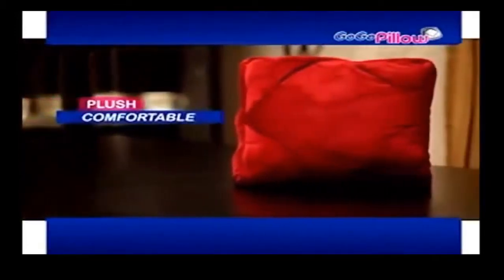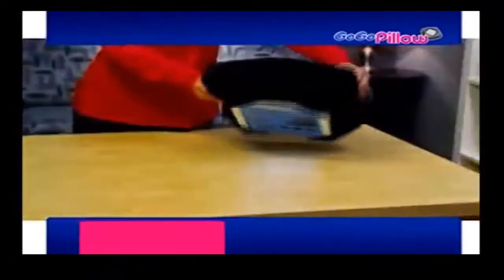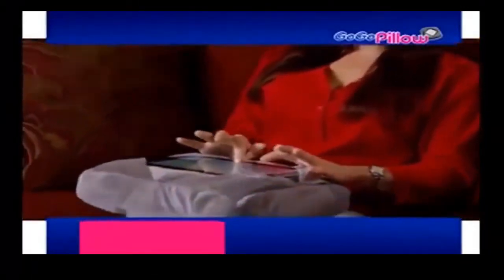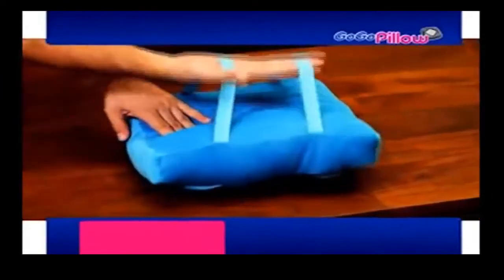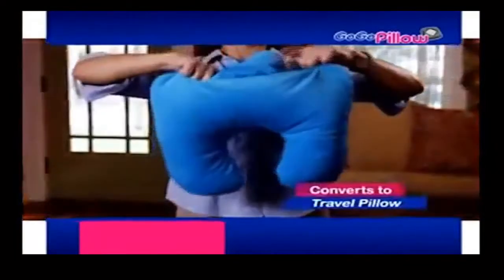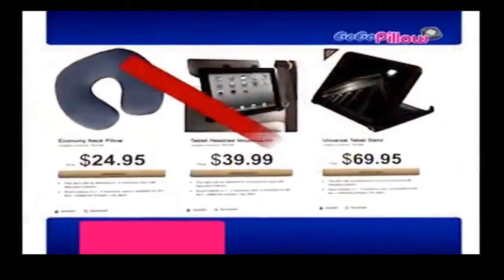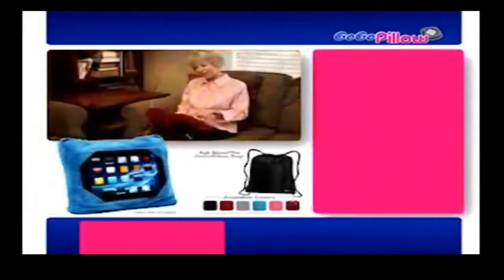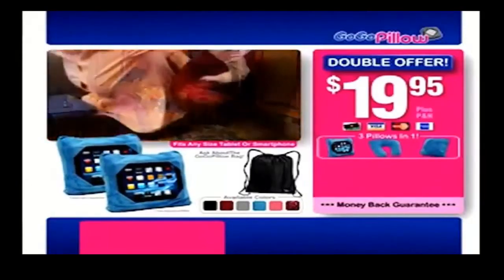GoGo Pillow GoGo Pillow As Seen On Tv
Built For Tablets. Designed For Comfort.
Sits At Any Angle! Buy One, Get One FREE!

Go Go Features
Complete comfort on the move.
Unzip and flip to turn into a travelpillow or backpack.
Holds your tablet securely in place.
Works on any surface & fits most tablets.
Allows easy access to power cord and earbud sockets.
Patented Multi-Slot Design WOrks With Most Tablets!
Take it Everywhere!

The GoGo Pillow™ works on any surface and works as a backpack so you can take your tablet with you, enabling you to use your tablet comfortably wherever you are.
Work With Most Tablets!
Fits Most Tablets!
The patented multi-slot design means your tablet is locked securely in place wherever you're using it -- & it works with most tablet sizes, too.
Work With Any Tablet!
Works as a Pillow, too!
The plush, luxurious GoGo Pillow™ folds up into a travel pillow that provides support and comfort so you can catch up on your sleep when you're not using your tablet.
PERFECT! Wherever you are.
You can use it on an exercise bike. In the kitchen. On your lap. In bed. Because it doesn't need a flat surface, it's completely stable wherever it's placed. Our unique patented multi-slot design means your tablet is safe and secure.
The attached straps mean you can use it as a backpack to take your tablet with you, and even fix it to places like the back of a headrest to create a comfortable viewing experience on the move.

Avialble in 6 Vibrant Colors!*
*GoGo Pillow™ is available in six colors and for a limited time only, is available as a buy one, get one free offer.
Take It EVERYWHERE!

If you've got a tablet, you need a GoGo pillow. Get the most out of your tablet -- wherever you go.
Order GoGo Pillow™ Today!
 This Offer Is Not Available In Stores!